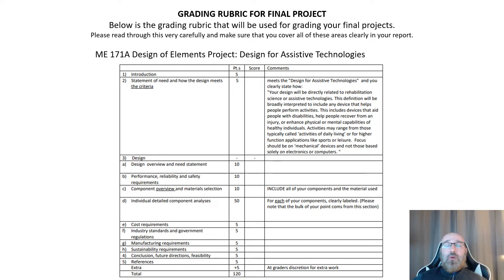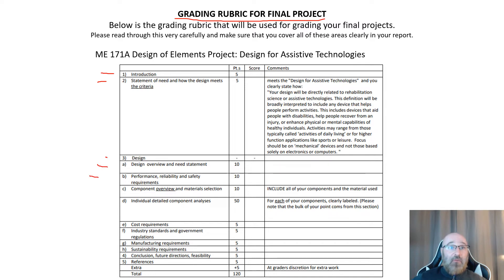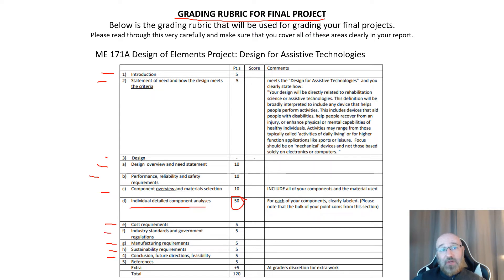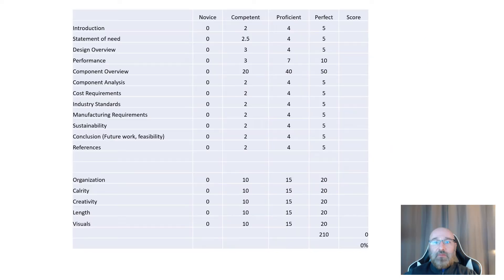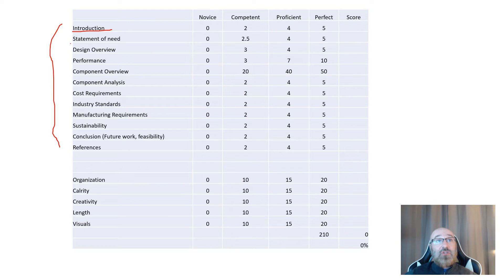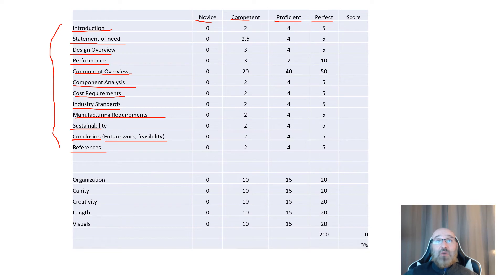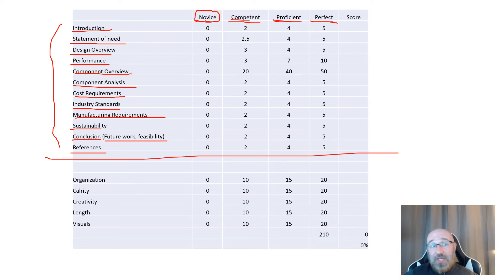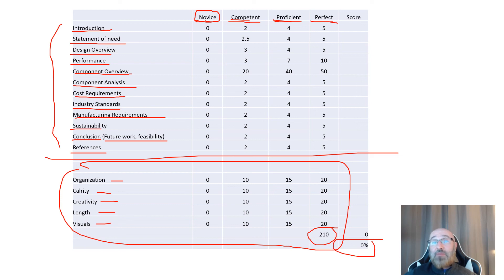ME 2310 Final Project Presentation video (2022)